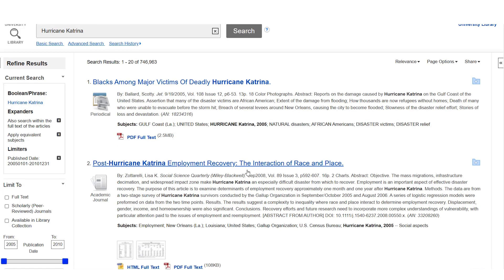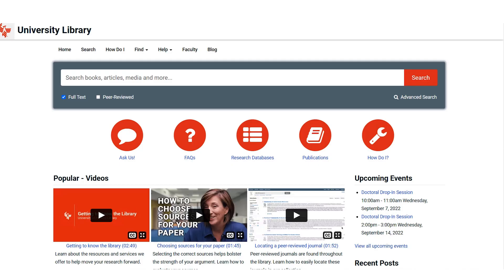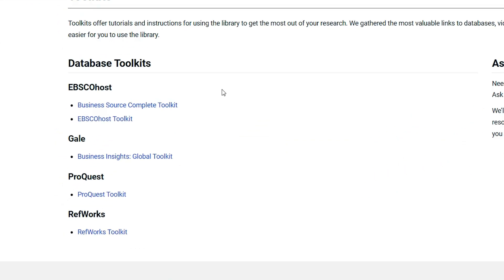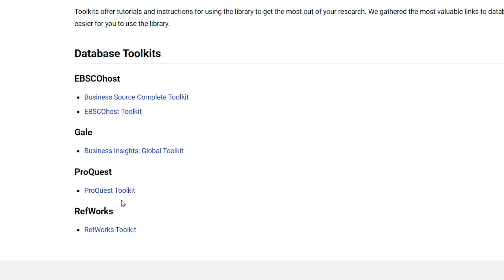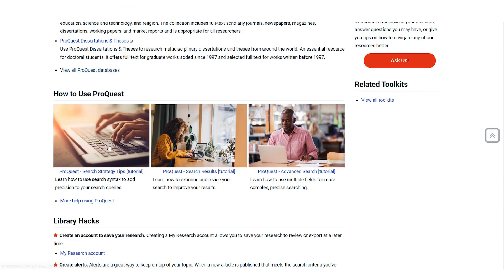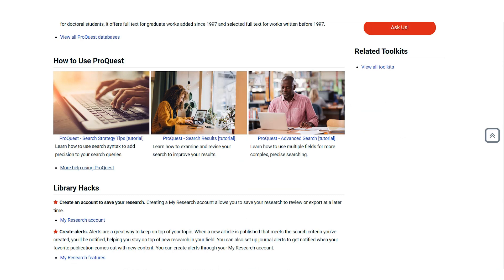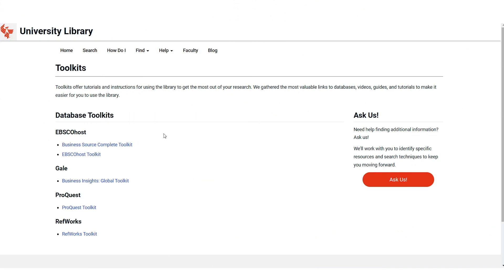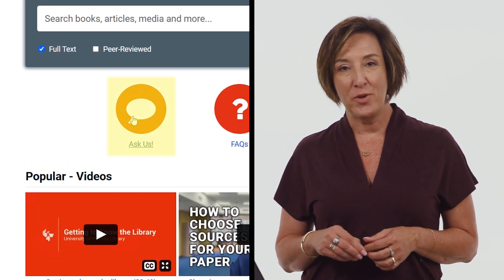Using Library Toolkits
Learn what the library toolkits are and how they can help you use our most popular databases.